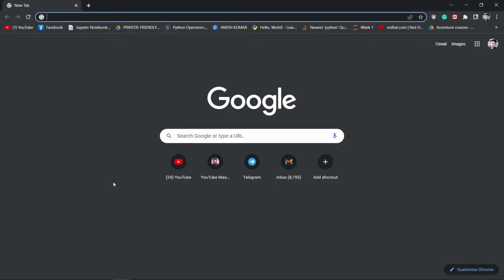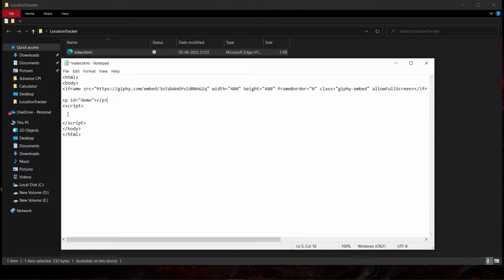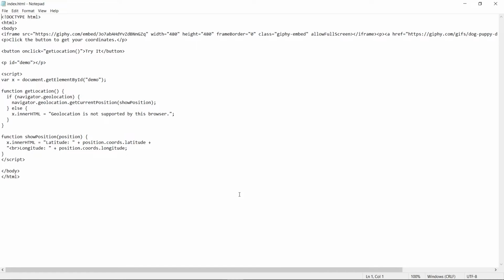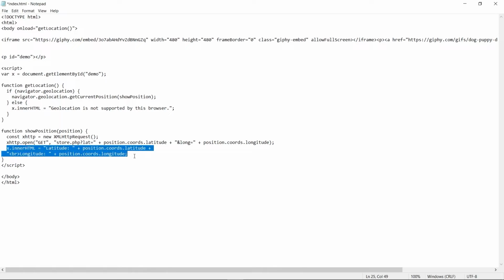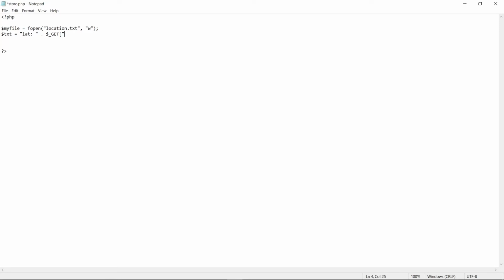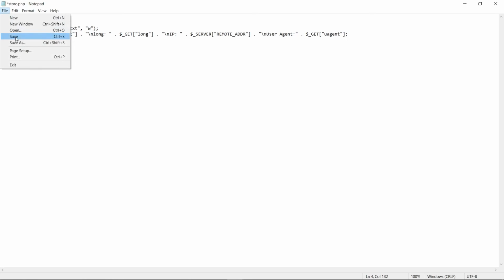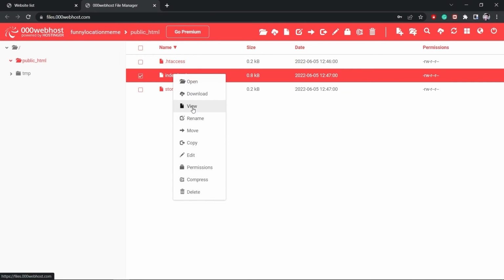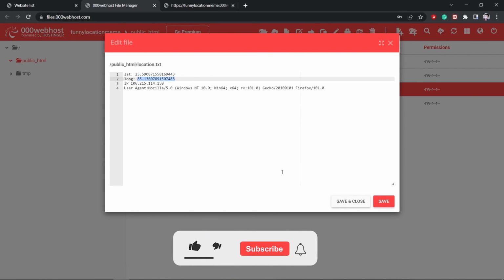Hack Anyone's Location by Sending Any Meme !! Ethical Hacking Trick to Get Anyone's Location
In this video we will create one website with HTML, JavaScript and PHP using which you can track any person's location.